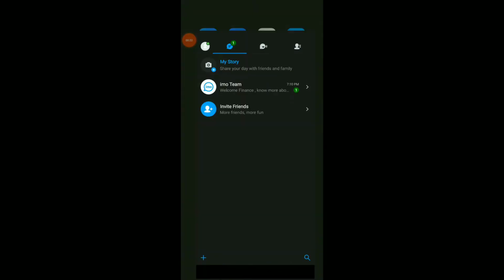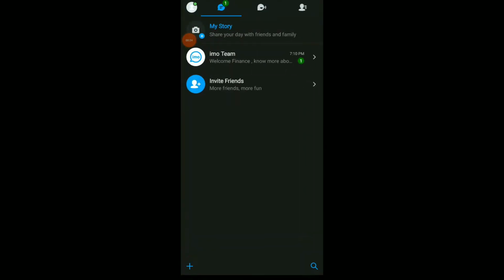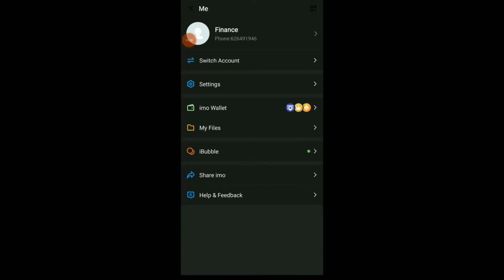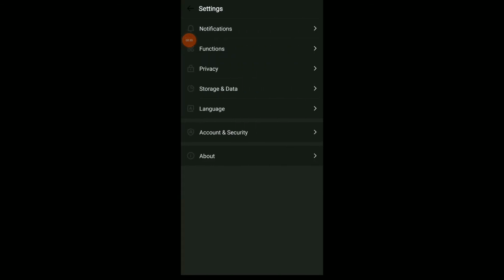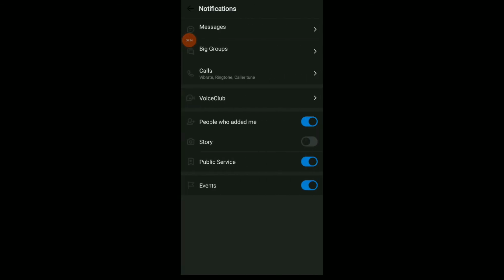How to Turn On/Off Public service Notifications On Imo App 2022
My idols on YouTube:
Mike Vestil
Ali Abdaal
biaheza
Kevin David
Incognito Money
Sara Finance
Everyday Money
Channel Makers
Vidiq
SuperHumans Life